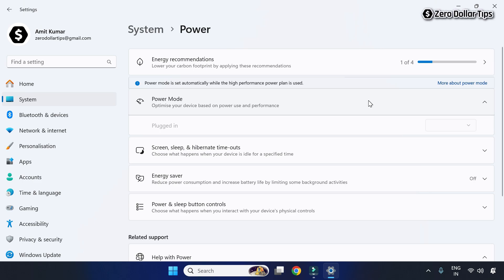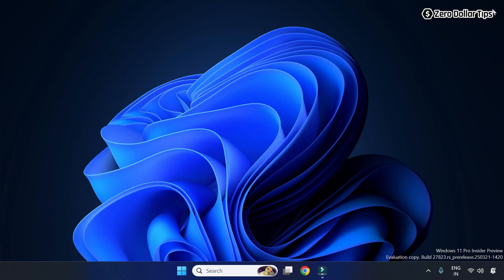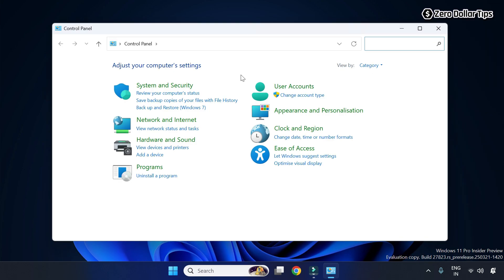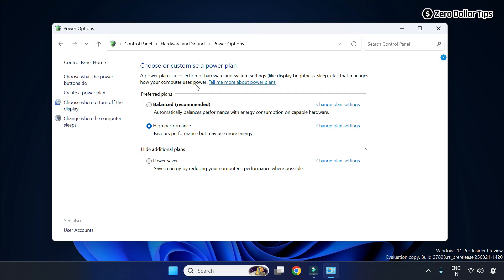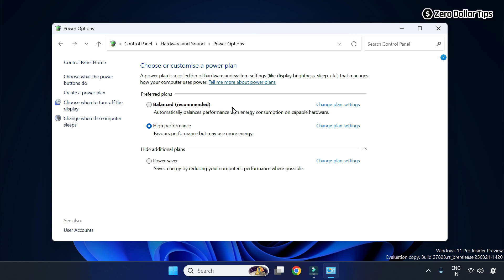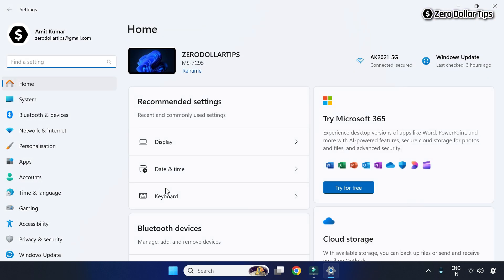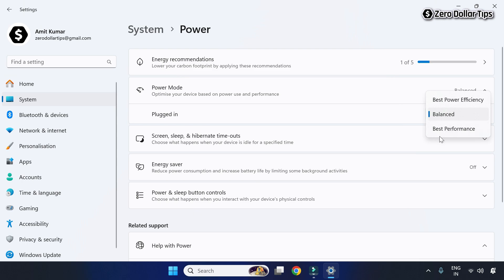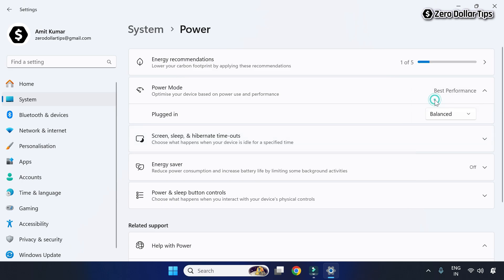Windows 11 Power Mode Greyed Out? Fast & Easy Fix That Works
Learn how to fix Windows 11 power mode greyed out issue fast for better speed and performance. This tutorial shows you exactly how to change power mode in Windows 11 with ease.